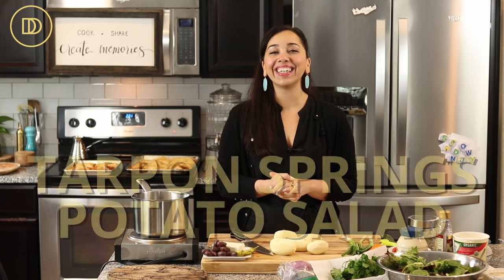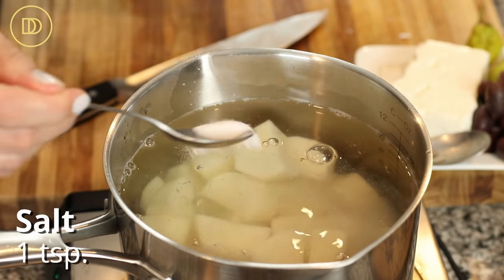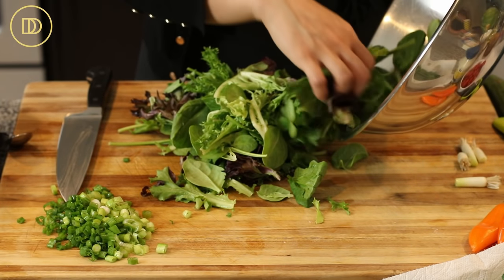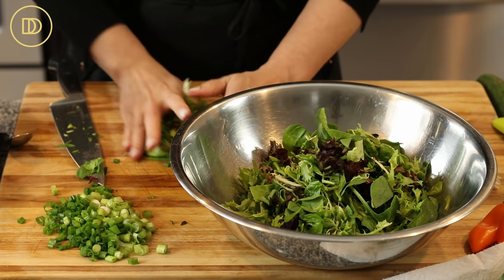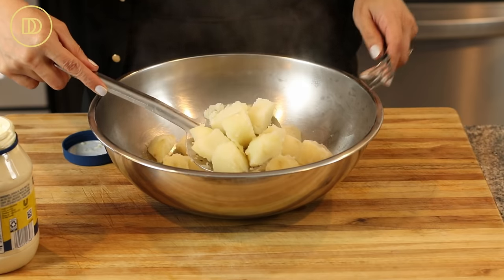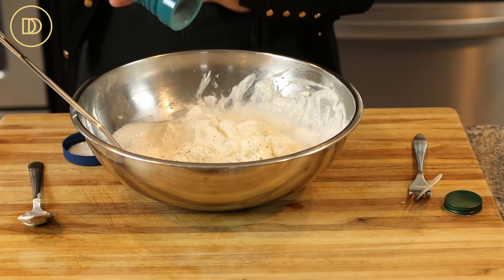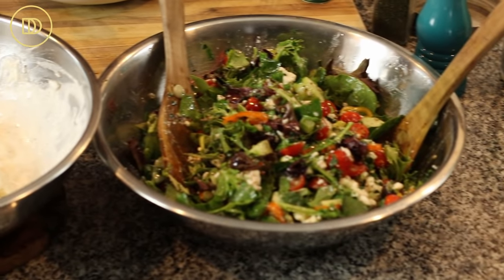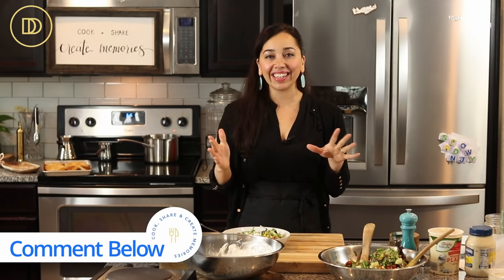Greek Salad Potato Salad from Tarpon Springs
Ingredients
For the Potato Salad:

1 and 1/2 pounds (about 6) Russet Potatoes, peeled and cubed
1/2-3/4 cup mayonnaise
1/4 cup plain yogurt
2-3 tablespoons vinegar
1 teaspoon dried dill or 1 tablespoon fresh dill
The Greek Salad:

1 head Romaine lettuce, washed and thinly sliced
1 English cucumber, peeled and diced
4 scallions, thinly sliced
1 bell pepper, sliced into thin rings
1/4 cup finely chopped parsley
15 grape tomatoes, halved
12 olives, pitted and halved
2-3 peperoncini peppers, sliced
3-4 ounces feta cheese, crumbled
1 teaspoon dried oregano
The Salad Dressing:

1/3 cup olive oil
1/4 cup vinegar
1/2 teaspoon salt
Instructions
Make the Potato Salad: Place the potatoes in a pot and cover them with cold water. Season with a teaspoon of salt and bring to a boil. Reduce the heat to medium and boil until the potatoes are fork tender. About 15 minutes. Drain the water and place the potatoes in a mixing bowl.

Season the potatoes with some salt and black pepper. Add the mayonnaise, yogurt, and vinegar and toss to coat. Add the dill and toss. Taste and adjust the seasoning if needed.

Chill the potato salad in the refrigerator. This can be done overnight or for an hour.

Make the Greek Salad: Combine all of the salad ingredients in a large bowl and add the dressing. Toss to coat.

Serve: Place the potato salad in a large serving bowl and top with the greek salad. Kali Orexi!

Notes
Optional: Add boiled eggs, anchovies, and more herbs to the salad if desired.

Make the potato salad the day before and store it in an airtight container in the refrigerator.

By: tonyanthony

By: LowNotes